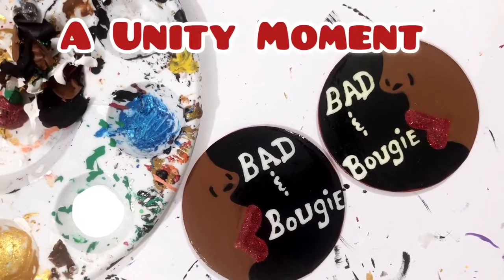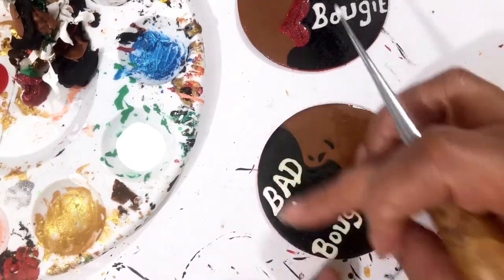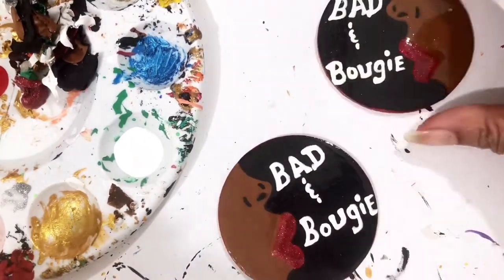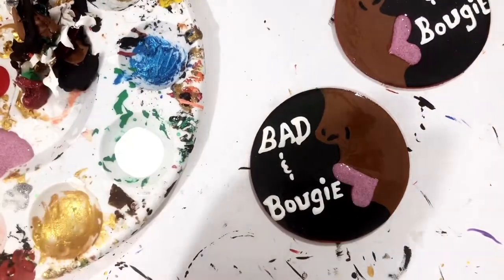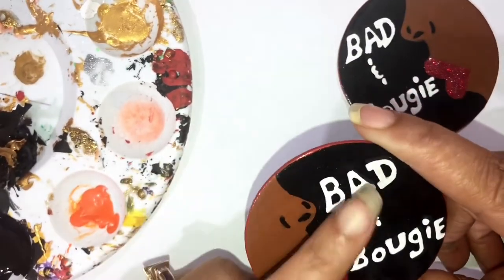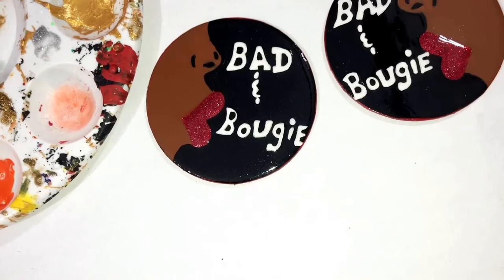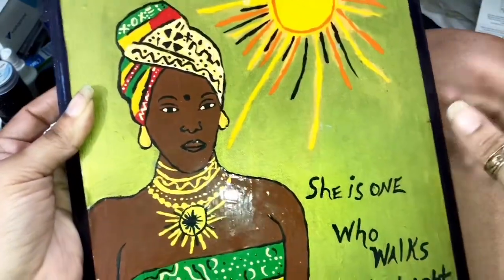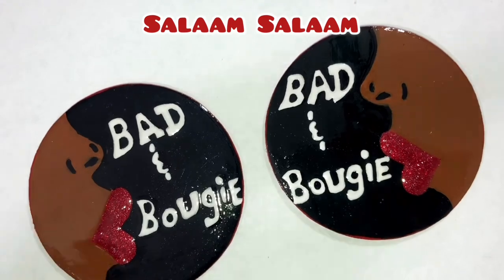A Unity Moment (fixing yellowing on white paint, After using a Gloss, Glaze or Varnish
My other Youtube Channel is

means, I will earn a small fee, if you purchase from the links to Amazon.com The earnings I make, goes back into my channel. Thanks so much for your support❤️

4 ounce
8 ounce
Dura Art Gloss
8 ounce

Acrylics Paints I use❤️
Americana Acrylic Paints

Golden Acrylic Paints

Glitter I use

Bead Reamer

Tackle life Rotary Tool kit
DACO Detail Paint Brush Set, 7pcs

Resin Heat gun